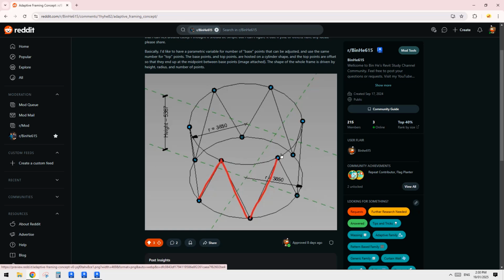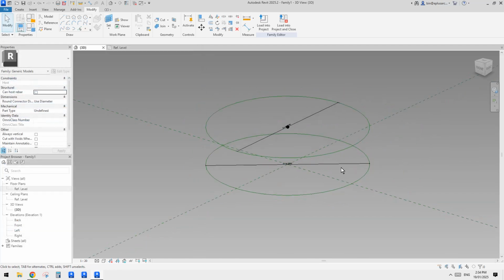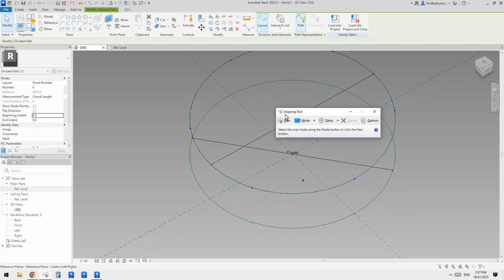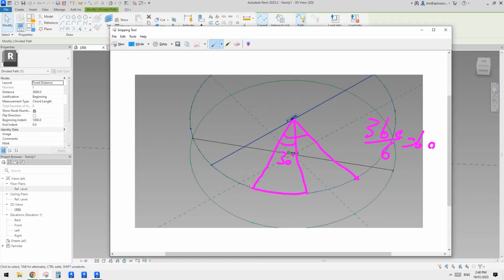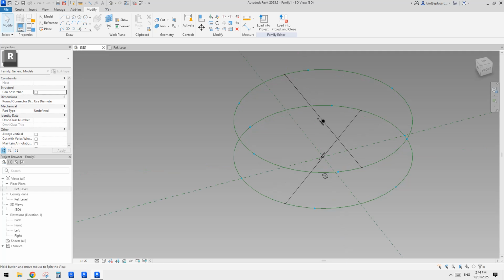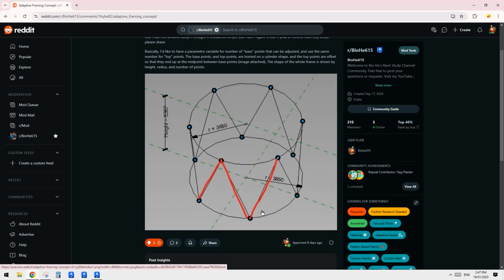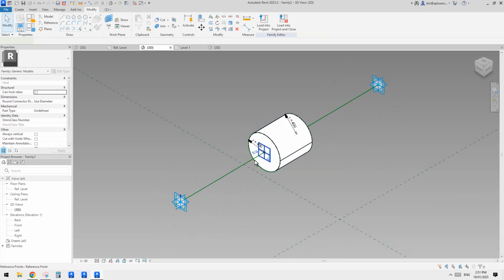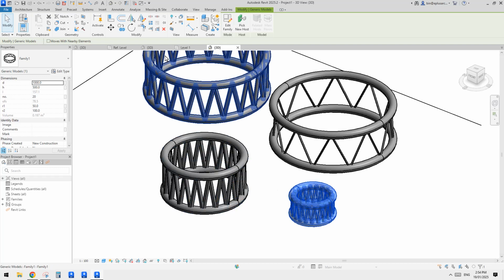25009 - Parametric Family with Divided Path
This is a very simple concept, achieved by using a divided path on reference lines with some settings and formulas.